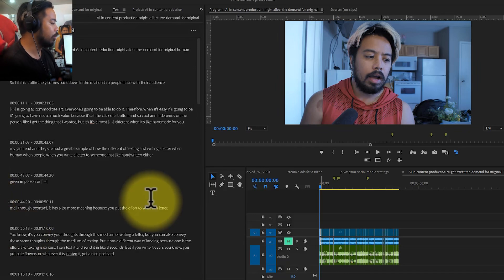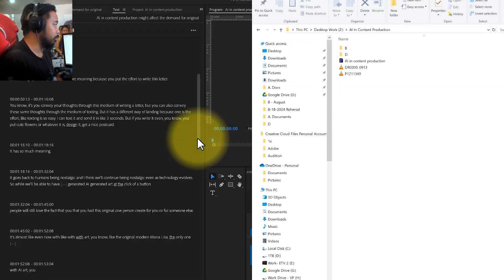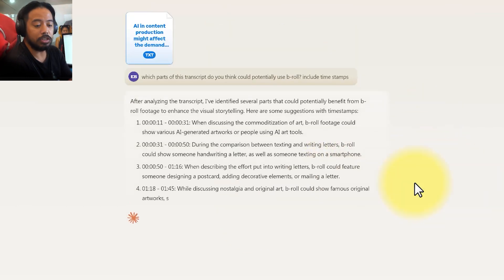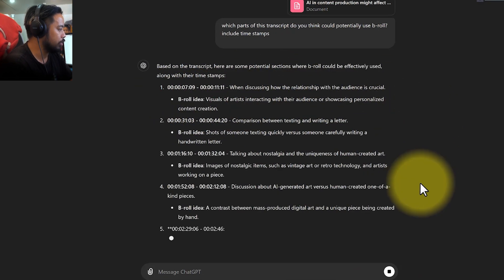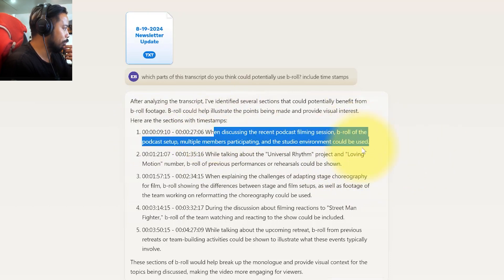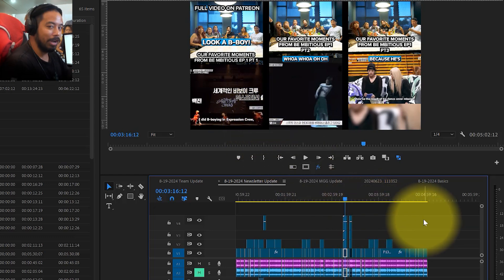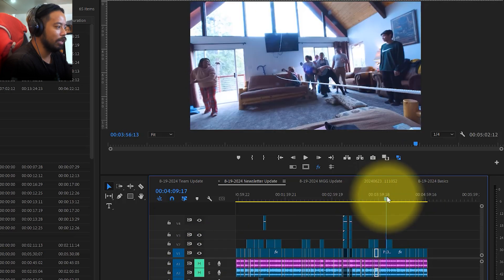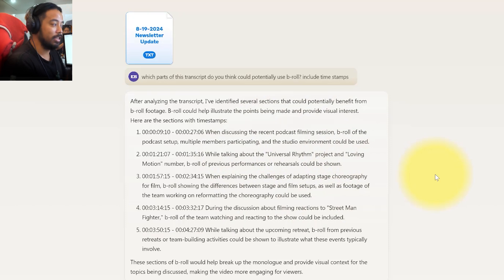AI picks your B-roll? Here's how it works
This method is perfect for vloggers, content creators, and editors who prefer using original footage over stock videos. Learn how to leverage AI to enhance your editing workflow while maintaining a hands-on approach.

Here's what you'll learn:

• How to use AI tools like Claude.ai or ChatGPT to suggest B-roll placement
• A simple prompt that generates timestamped B-roll suggestions
• Why this method is different from automatic stock footage selection
• How to integrate this technique with your existing editing workflow
• The benefits of using original footage for B-roll
• Time-saving advantages compared to manual transcript review
• How this method helps utilize more of your own documented content
• Balancing AI assistance with hands-on editing control
• Comparison with fully automated B-roll creation tools like Opus Clip
• Tips for implementing this technique in various types of video content

Have you struggled with B-roll selection in your editing process? We want to hear your thoughts! Share your experiences or questions about using AI in video editing in the comments.